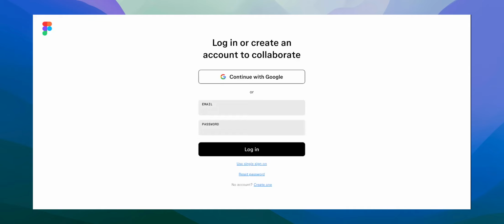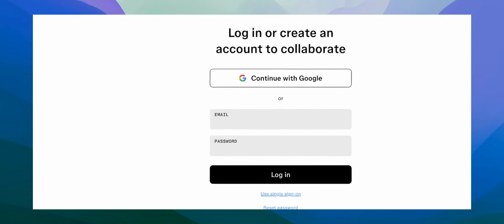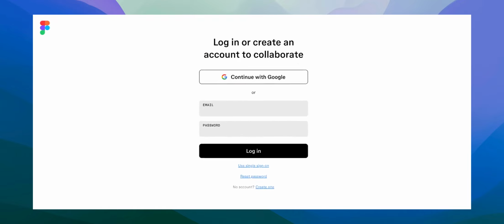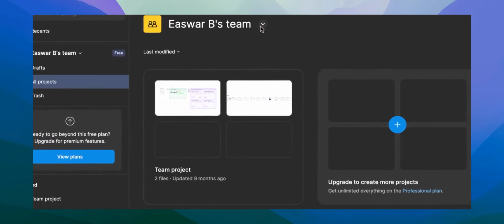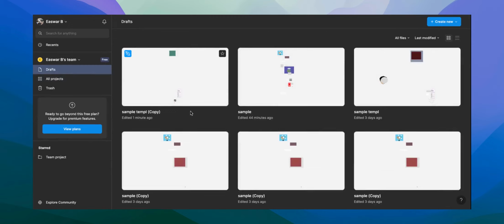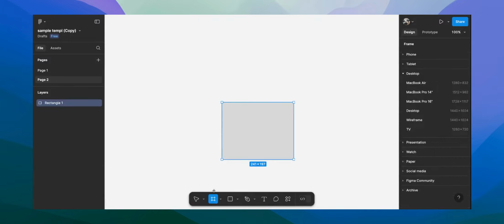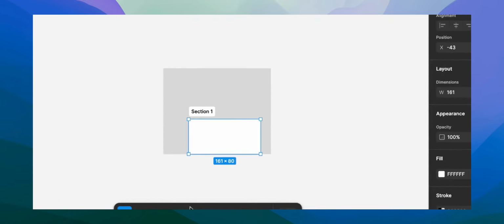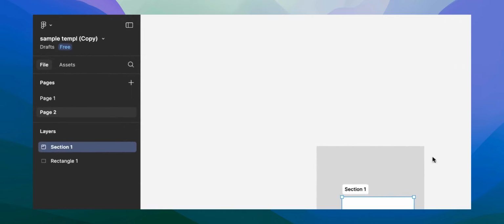How to use Figma | Videos made instantly with Trupeer.ai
Learn how to set up Figma and get started with your design projects! Whether you're new to Figma or need a refresher, this video walks you through the process of setting up your Figma account, installing the desktop app, and configuring your workspace for maximum productivity. Watch now to set up Figma efficiently and start designing like a pro!